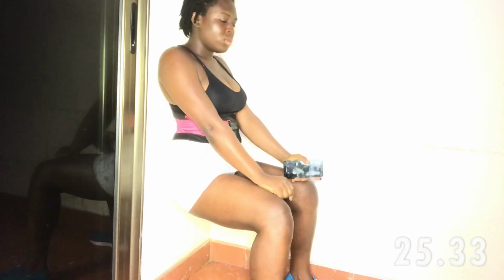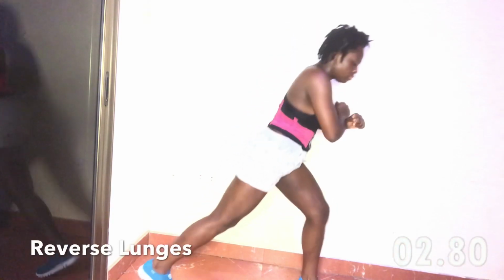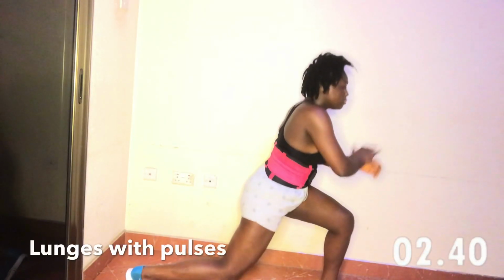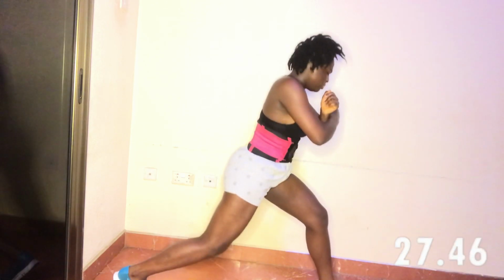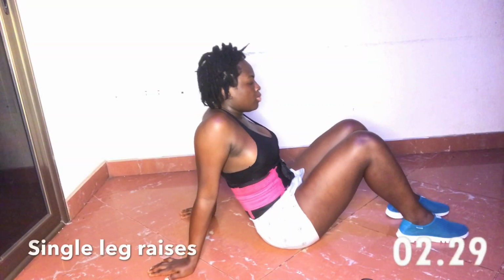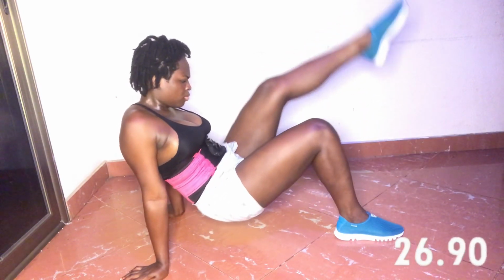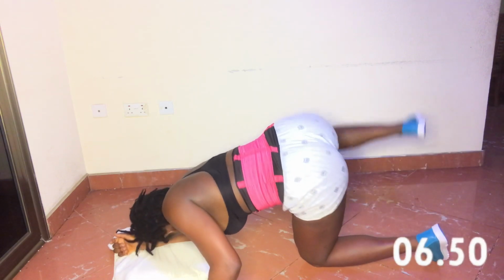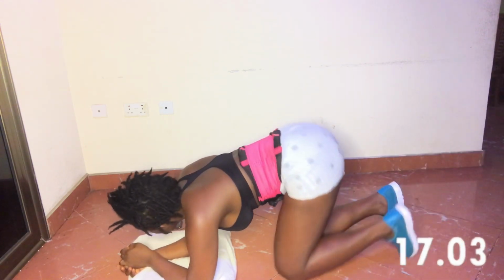8 MIN THICKER THIGHS WORKOUT | NO EQUIPMENT-Follow Along |Ghanaian YouTuber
Hy fam, hope you y’all doing great. Here’s my thigh workout during my apetamin moments, decided to take y’all through since most of you were asking me how you could get your body in shape. Here’s an 8min thigh work out.!
Personally I love doing lower body exercises , my favorites , you can do it too.
You don’t really need equipments to get more toned and fuller thighs.

The exercises covered are :

Wall sit
Squat with pulses
Lunges with pulses
Single leg hip bridges
Straight leg fire hydrant
Crab walks
Knee raise to abduction

To enter my notification shoutout, make sure to comment on every video I upload and make sure to watch to the end and take a screenshot and dm it to me on Instagram and imma post it on ✅💖

About SHEJACKIE
I am a student and also an entrepreneur. Most importantly I’m a Ghanaian